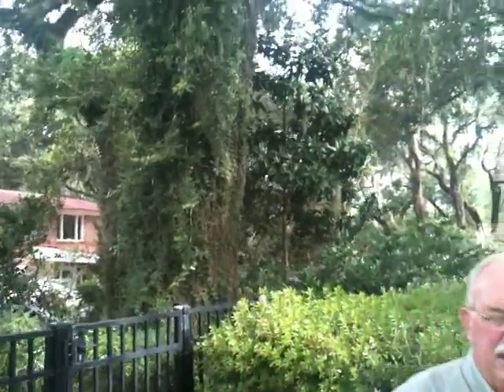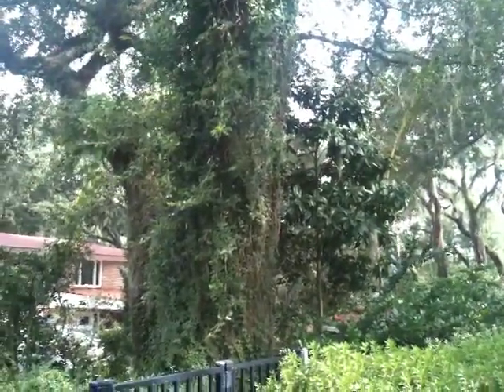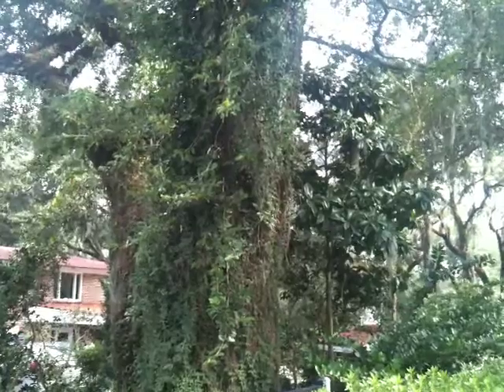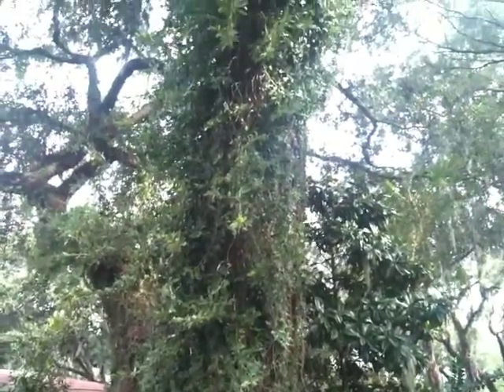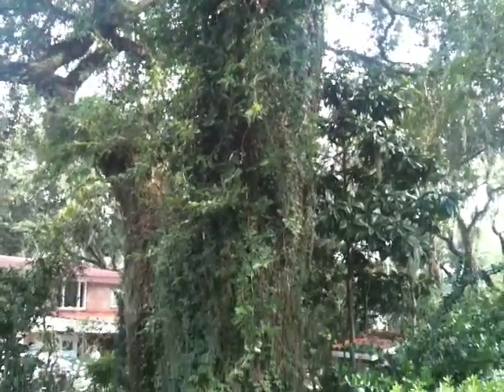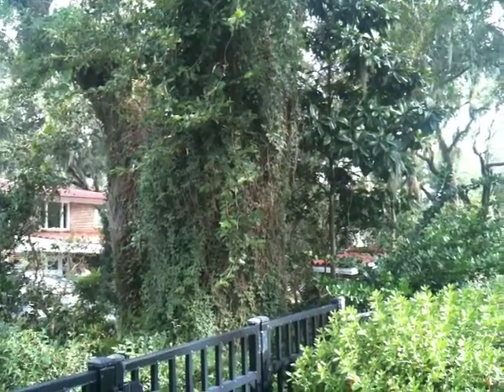Tree Care Tip Vines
Early Piety, Certified Arborist, with Specialty Tree Surgeons, Jacksonville Florida explains how Vines are not a threat to the health of your trees.